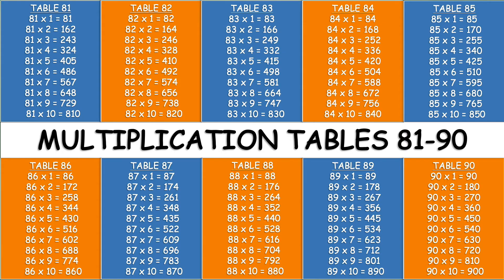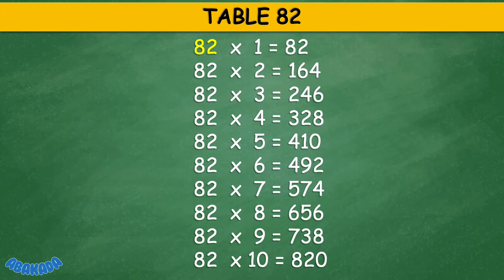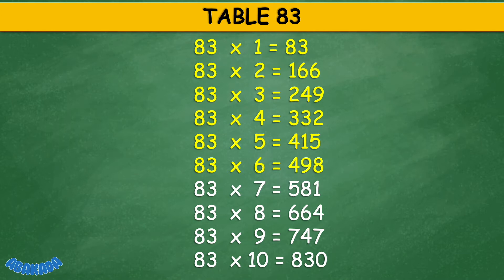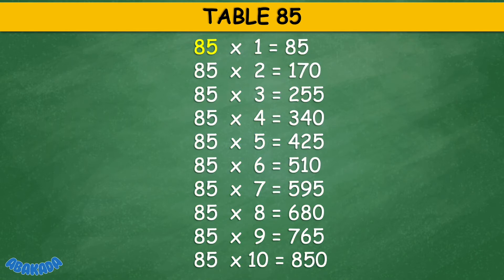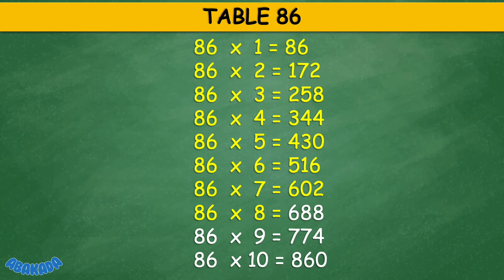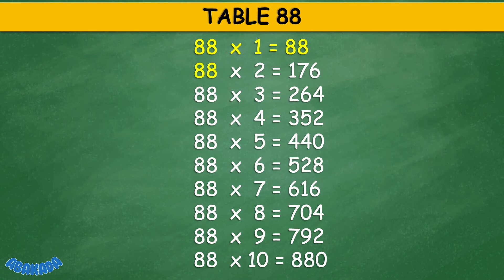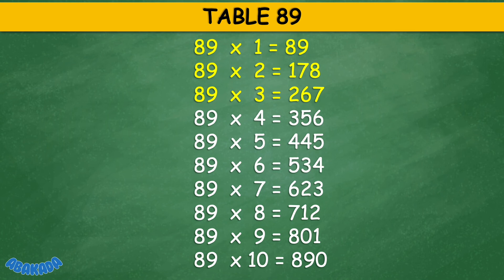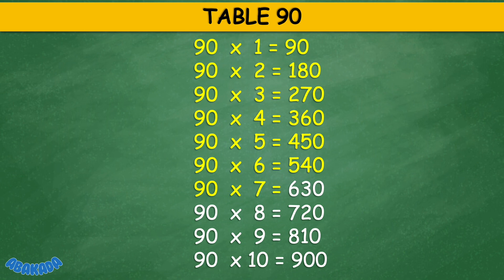Multiplication Tables 81 to 90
Learn and memorize the multiplication from tables 81 to 90